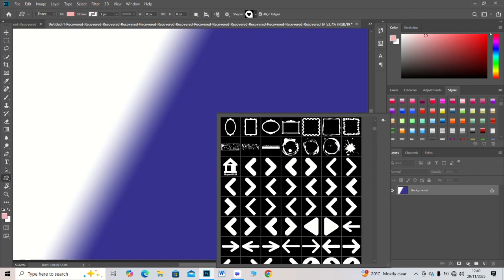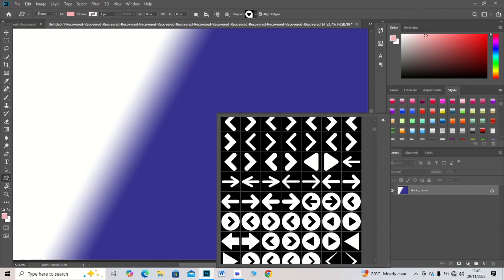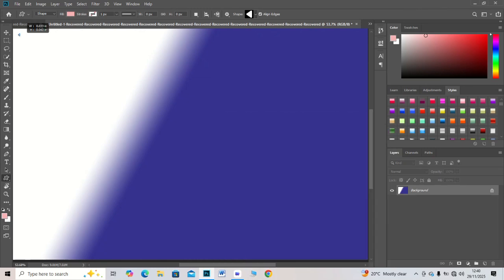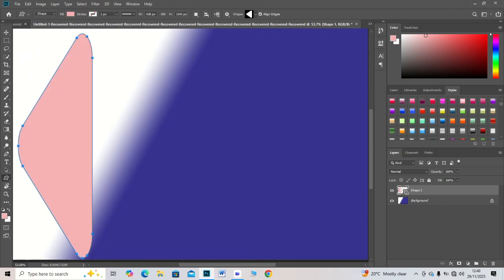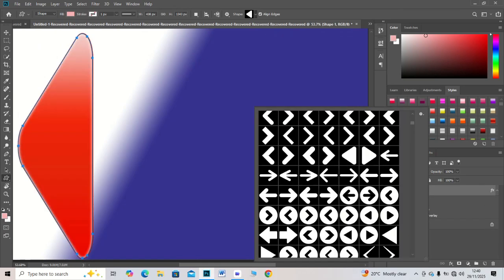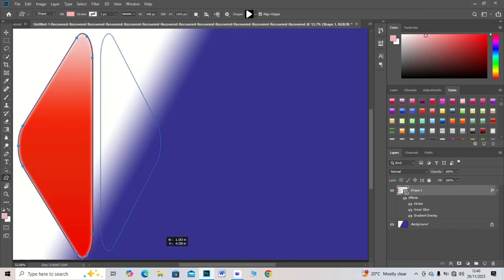HDR 4K Portrait| Professional Retouching LookCanonR5 + Photoshop ColorGradingMasterclass#E9DED78#969